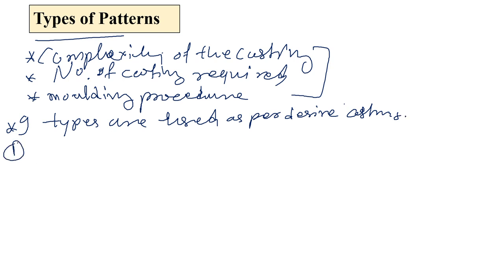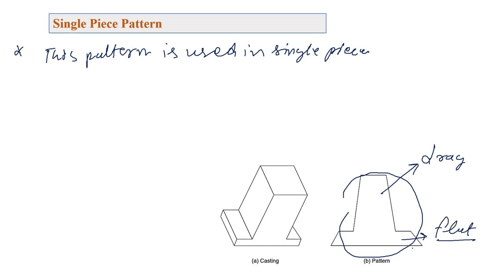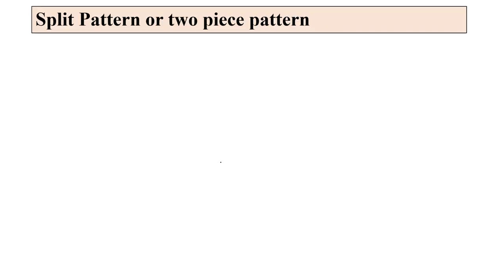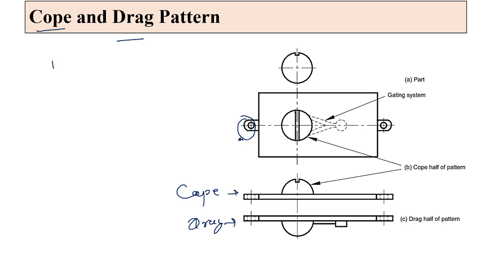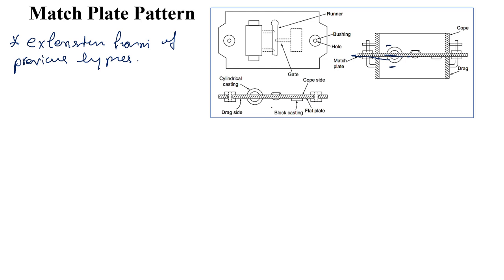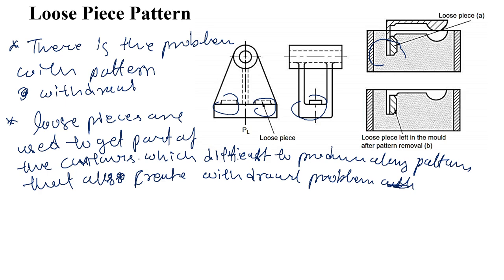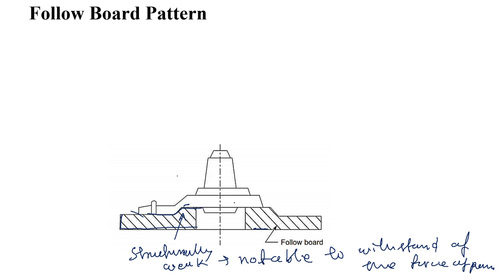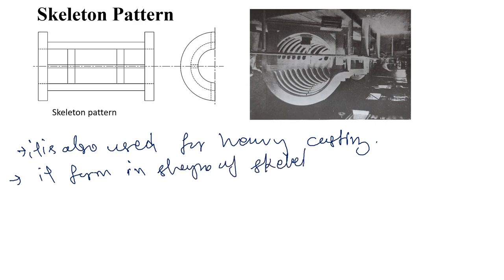L 6 / Types of Patterns / Metal Casting Process / by SKJ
Types of patterns; patterns; pattern; type of pattern; casting; casting process; metal casting process; foundry technology; different type of patterns;